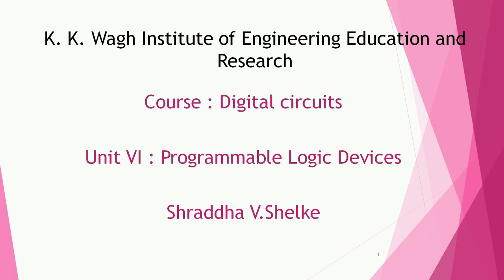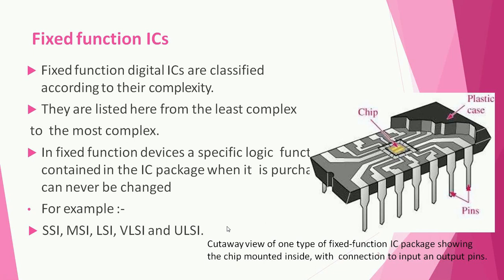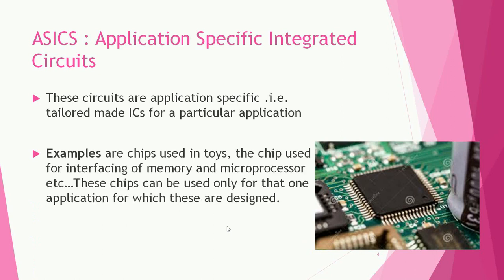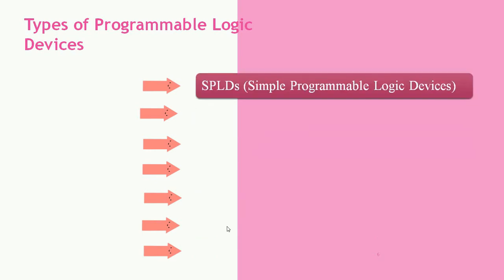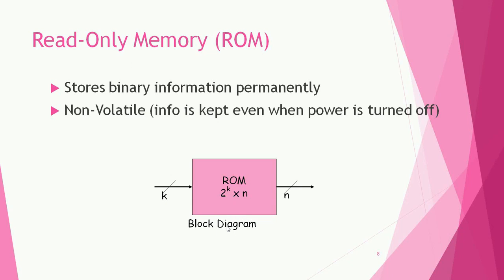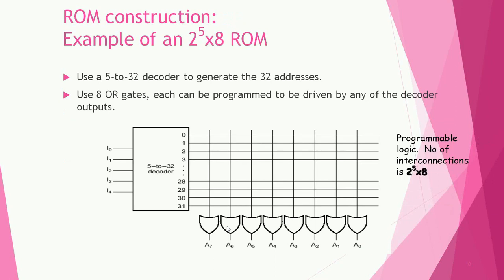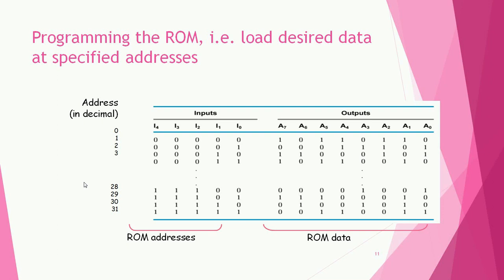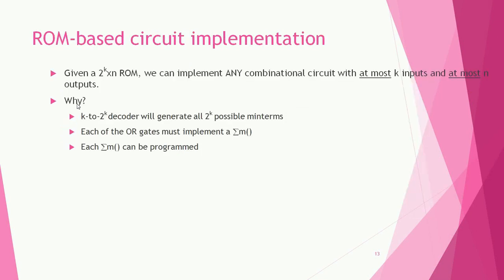Programmable Logic Devices ROM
Unit no 6 PLD